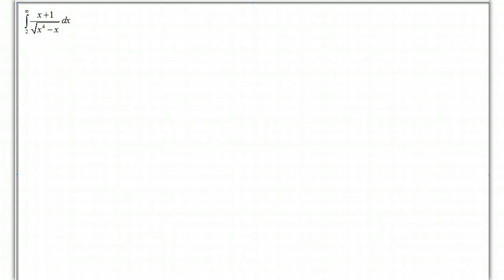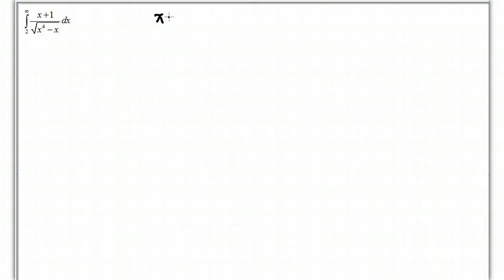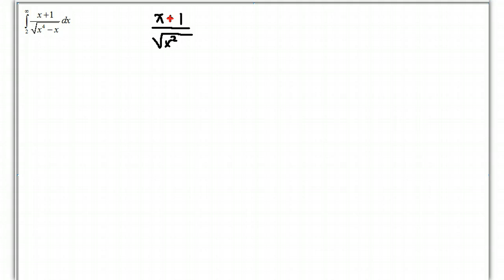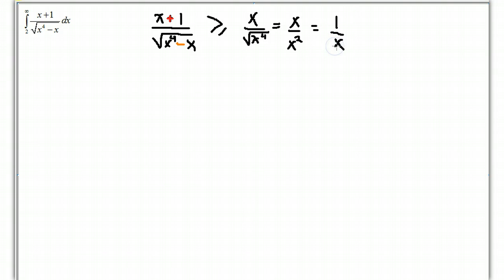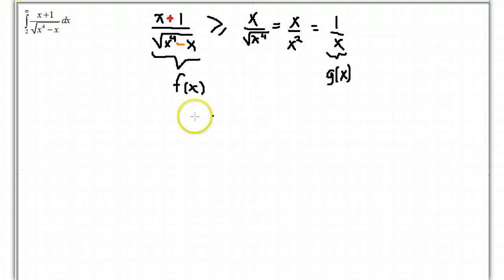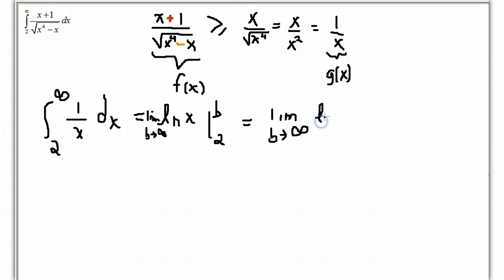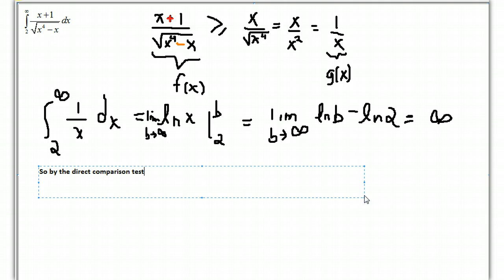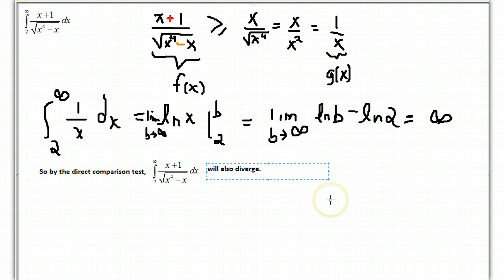UPenn Math 104 Integral Comparison Test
Use the Direct Comparison Test to evaluate an improper integral.